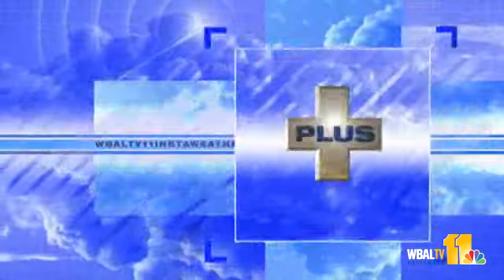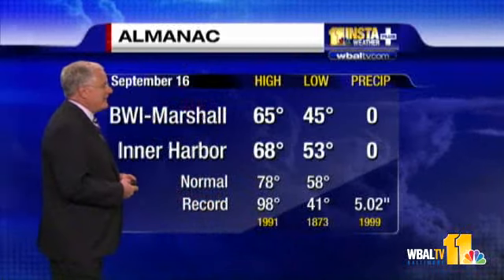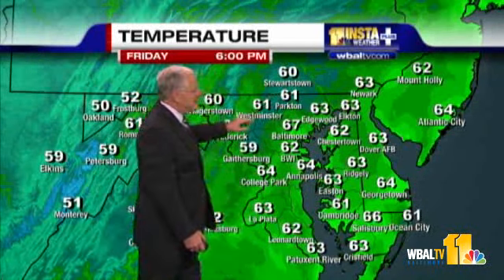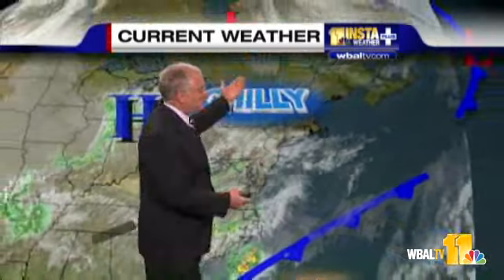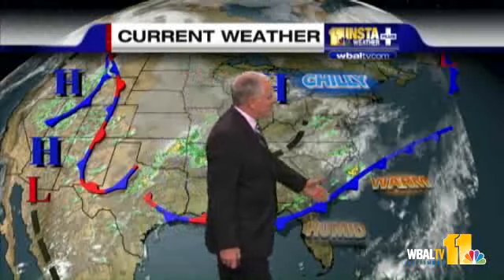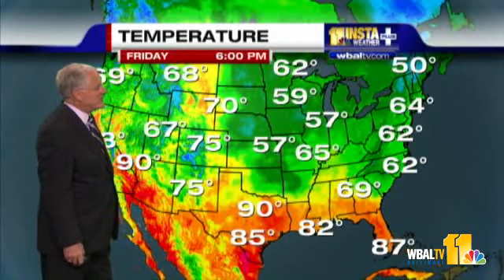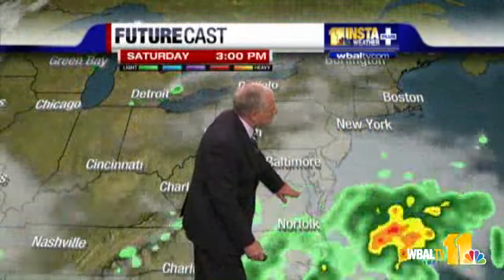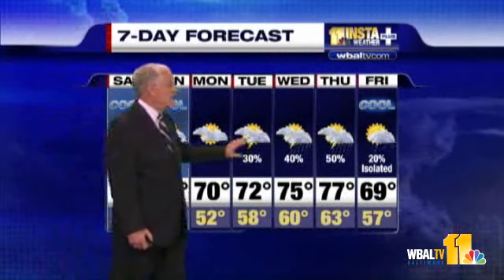Chance For Thunderstorm At Ravens Game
John Collins details a chance for a thunderstorm during Sunday's Ravens game, and previews chances for more rain next week.